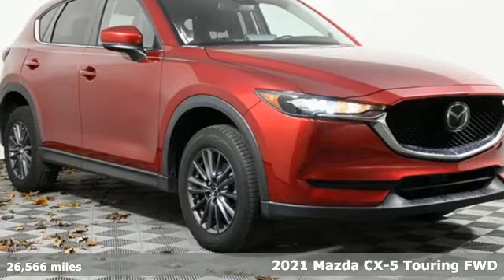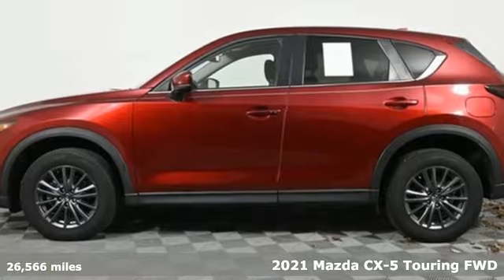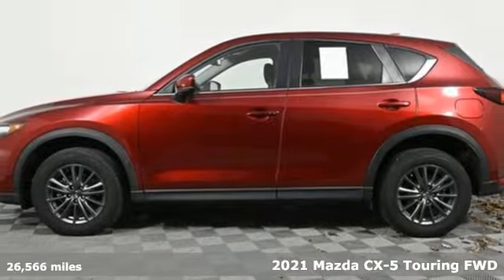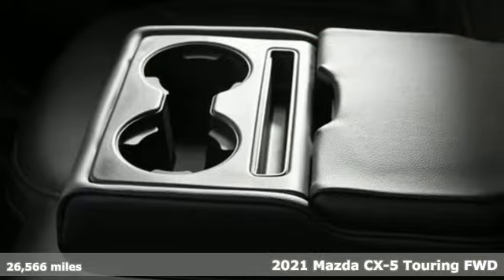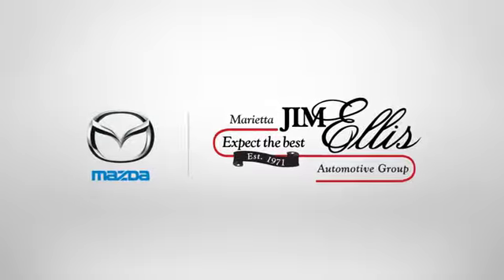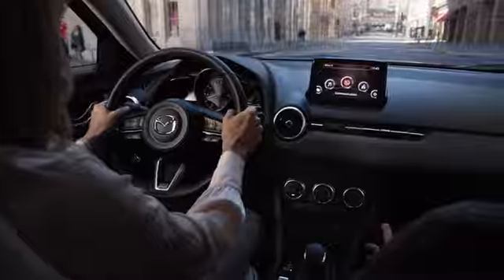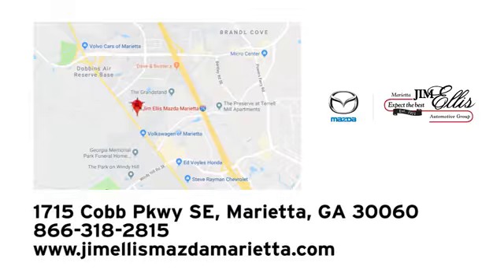Certified 2021 Mazda CX-5 Marietta Atlanta, GA G13779 - SOLD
Year: 2021
Make: Mazda
Model: CX-5
Trim: Touring
Engine: SKYACTIVA® 2.5L 4-Cylinder DOHC 16V
Transmission: 6-Speed Automatic
Color: Red
Interior: Black
Mileage: 26566
Stock #: G13779
VIN: JM3KFACM5M0478164
Certified. Soul Red Crystal Metallic 2021 Mazda CX-5 Touring FWD 6-Speed Automatic SKYACTIVA® 2.5L 4-Cylinder DOHC 16V Mazda Certified Pre-Owned Certified, REDUCED FROM JD POWER RETAL OF $25,300, MAZDA CERTIFIED PRE-OWNED, Auto Dimming Rearview Mirror w/HomeLink, Bose 10-Speaker Premium Audio Sound System, Heated Front Bucket Seats w/Memory, Leather Seat Trim, Power Rear Liftgate, Power Sliding-Glass Moonroof w/Interior Sunshade, Touring Preferred SV Package.brbrRecent Arrival! Odometer is 16098 miles below market average! 25/31 City/Highway MPGbrbrMazda Certified Pre-Owned Details:brbr * Includes Autocheck Vehicle History Report with 3 Year Buyback Protection. 3 month SiriusXM trial subscription.br * Vehicle Historybr * Warranty Deductible: $0br * 160 Point Inspectionbr * Limited Warranty: 12 Month/12,000 Mile (whichever comes first) after new car warranty expires or from certified purchase datebr * Roadside Assistancebr * Powertrain Limited Warranty: 84 Month/100,000 Mile (whichever comes first) from original in-service datebr * Transferable WarrantybrbrbrCall our internet team today @ to schedule a hassle free test drive! We are located at: 1715 Cobb Parkway South, Marietta, GA 30060.

Address:
1141 Cobb Parkway Southeast